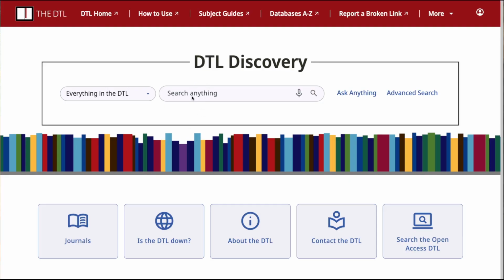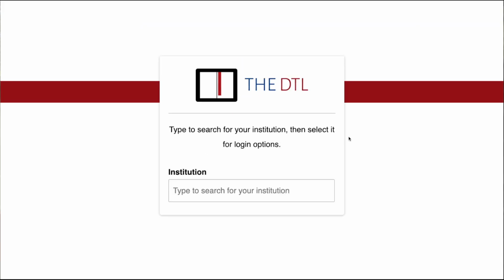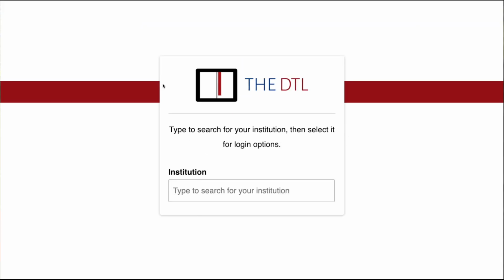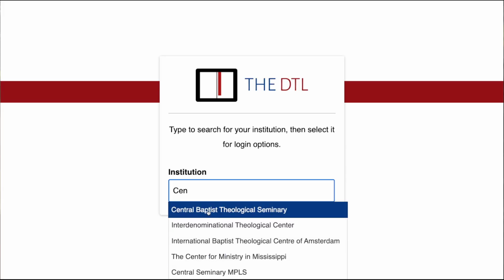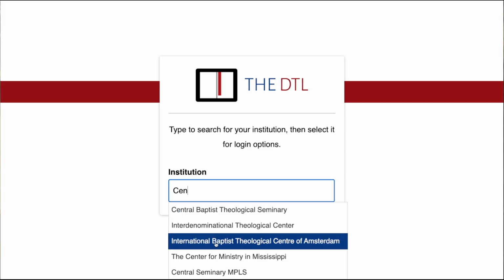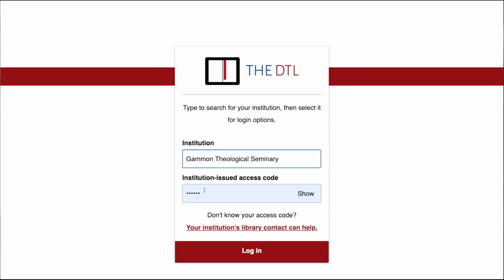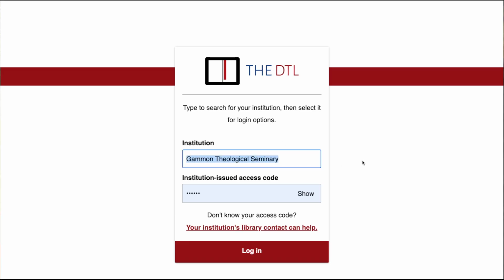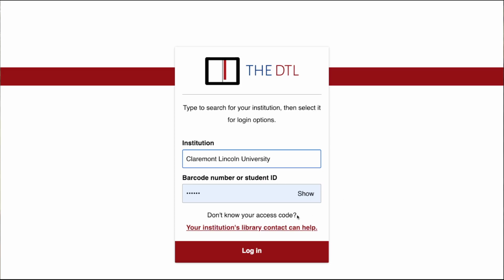How to Login to the DTL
This tutorial demonstrates how to search the DTL catalog and log in to access DTL resources. It explains the different login options available depending on your institution, including Single Sign-On and institution-issued access codes.